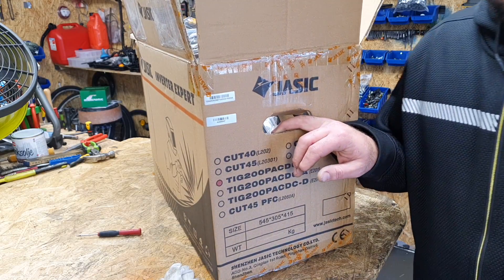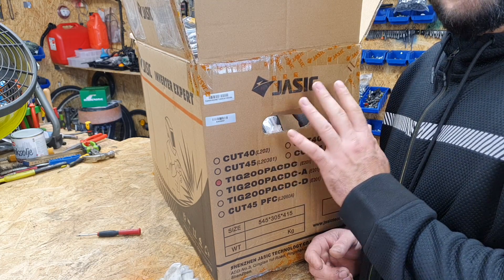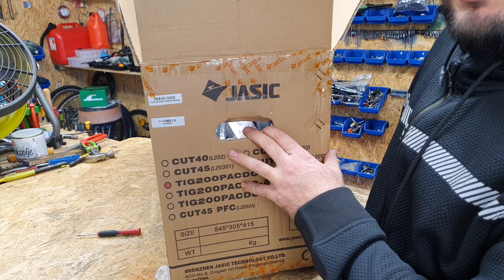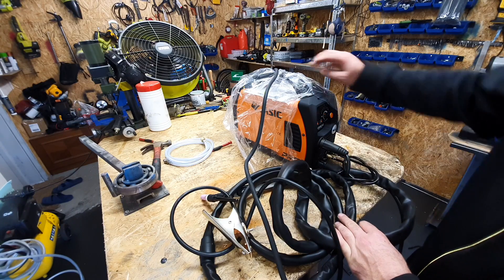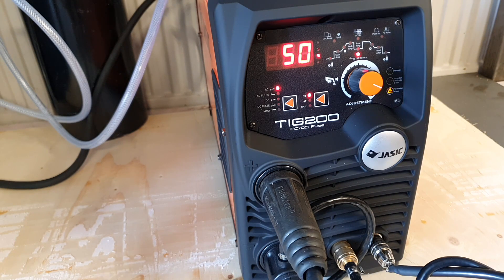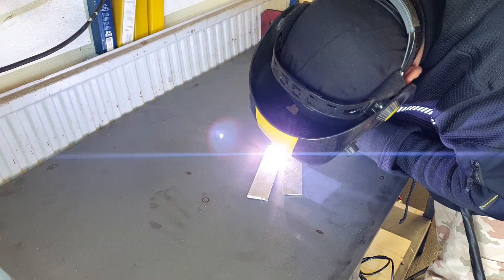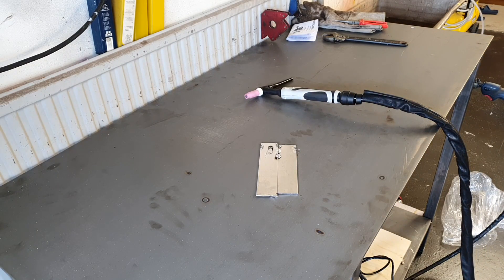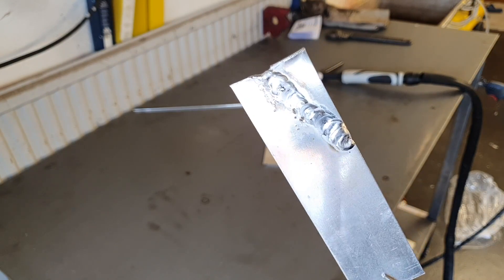Testing a Best Welding Machine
I have no link for this machine but if you search with the name  Jasic pro you will find  this